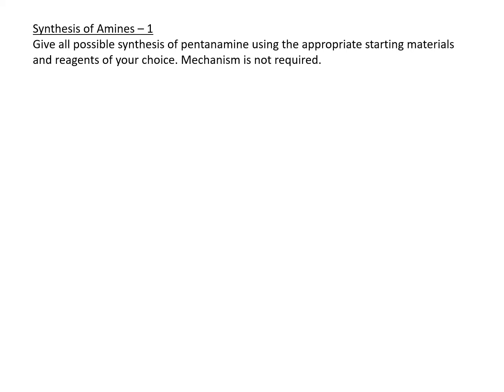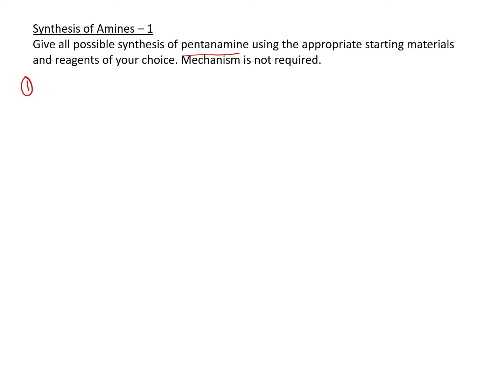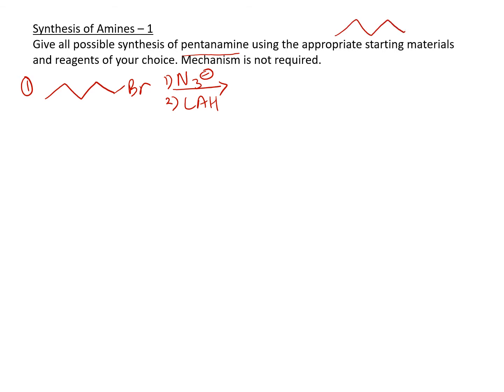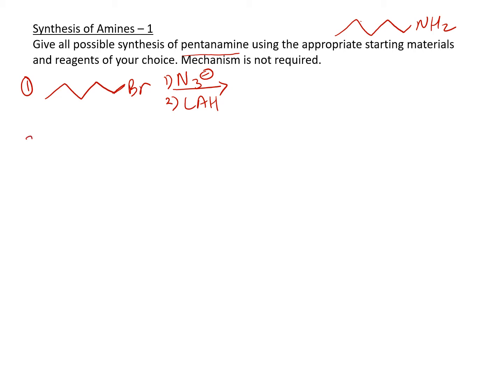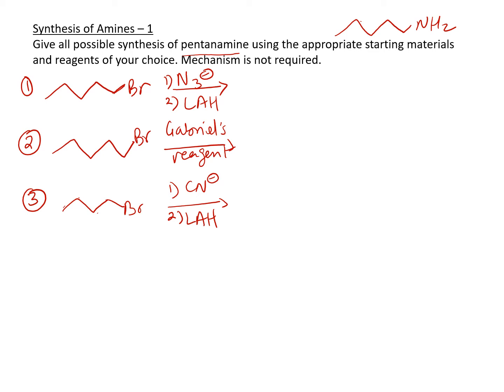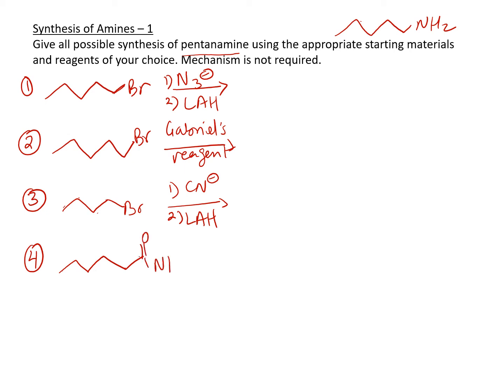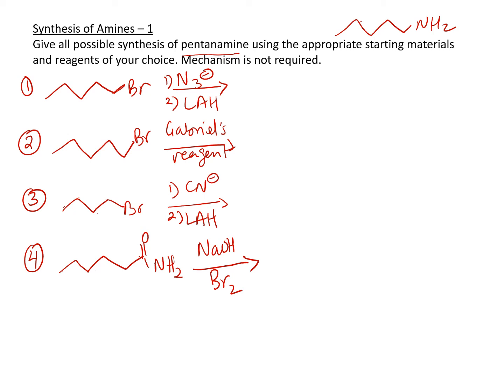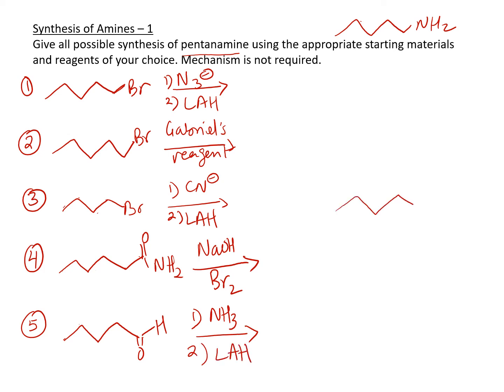21 03 AmineSynthesis 1